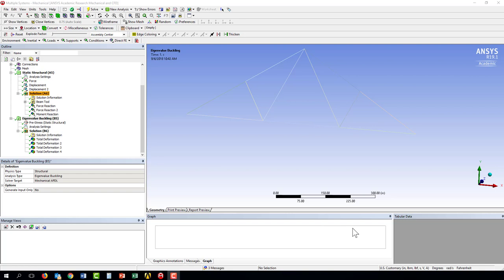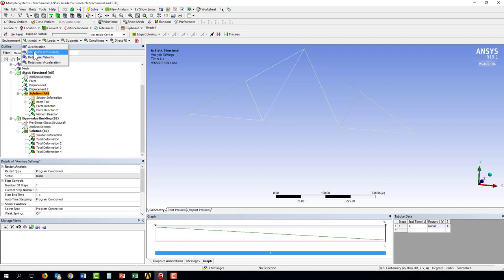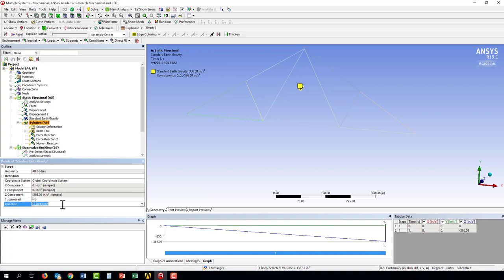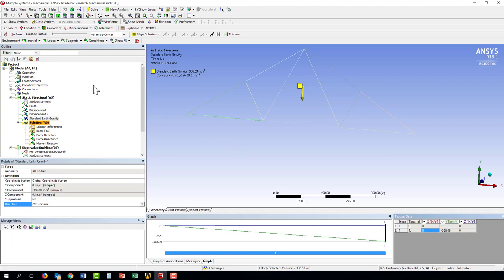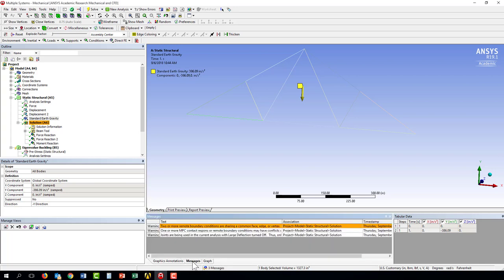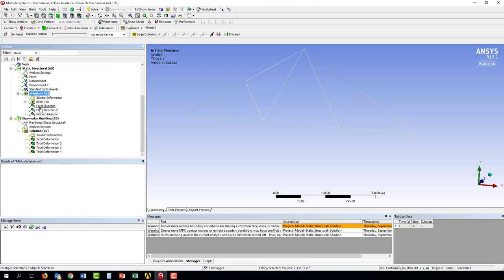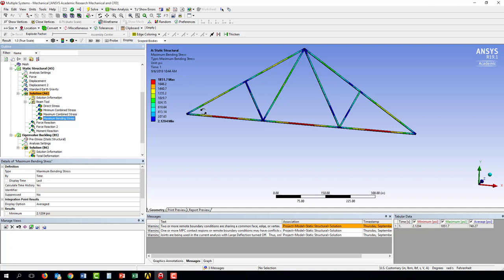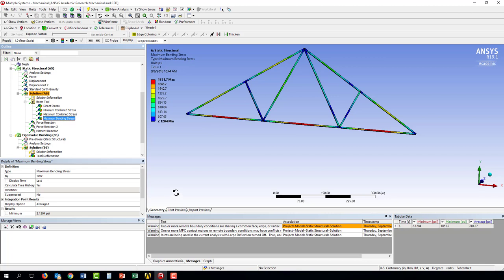Applying Gravity Loads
Short video clip uses the Truss example to illustrate how to turn on gravity loading in your model.